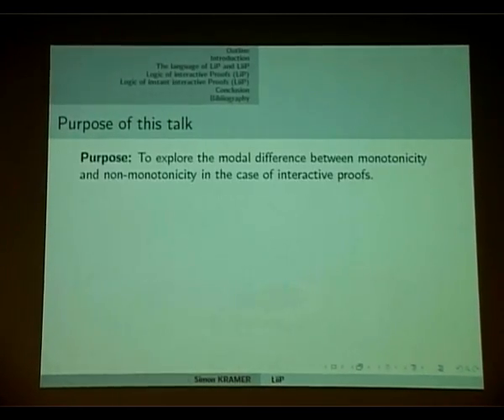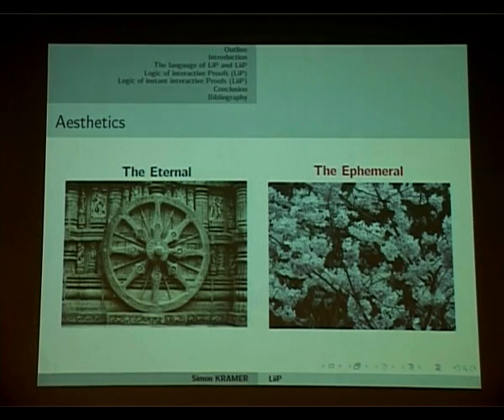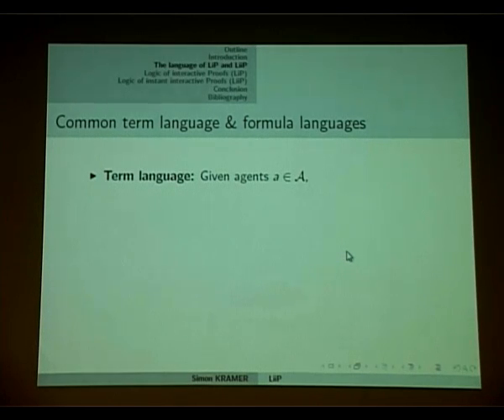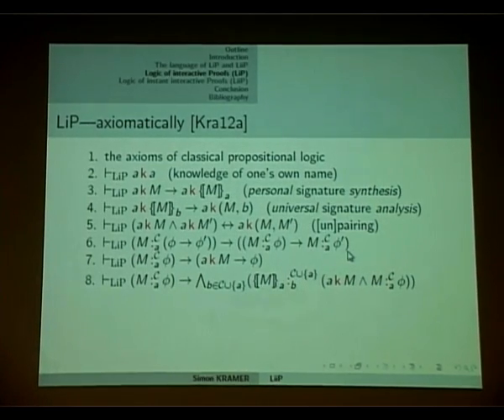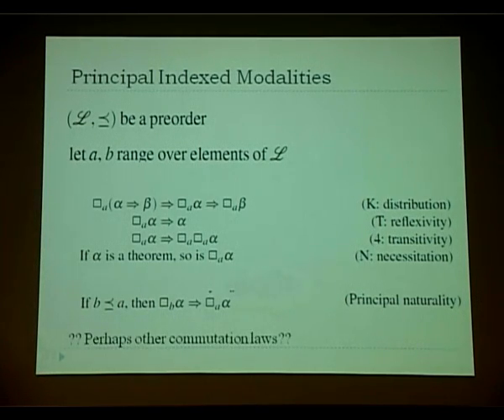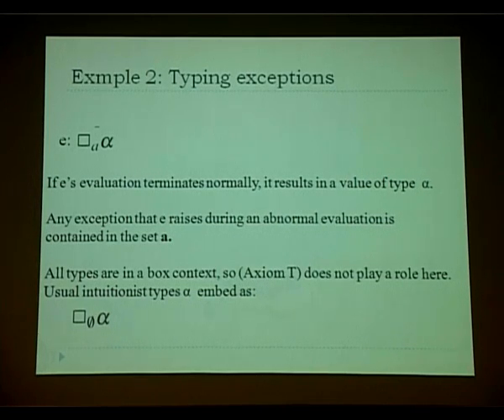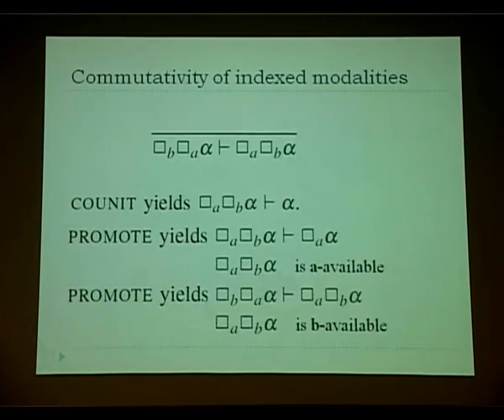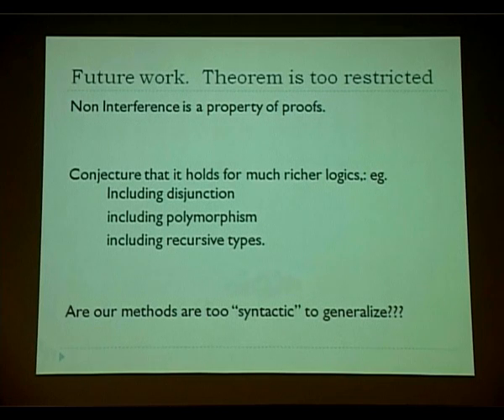07 Logic of Non-Monotonic Interactive Proofs by Simon Kramer